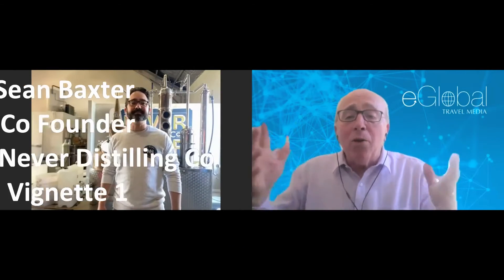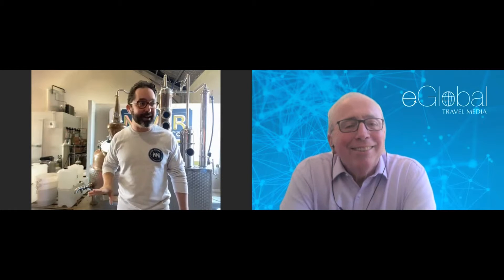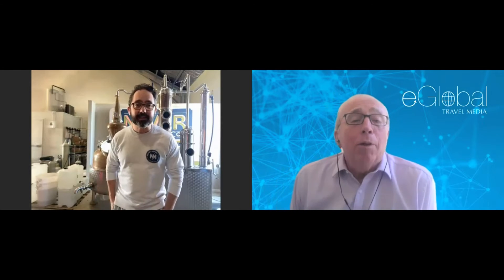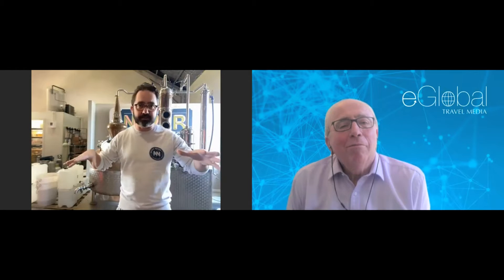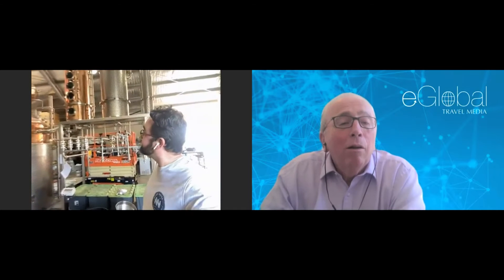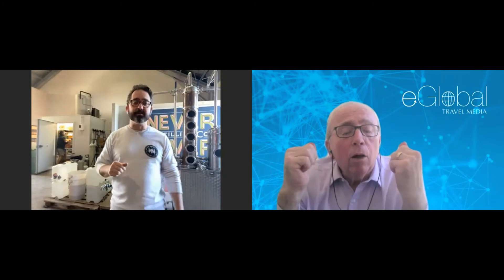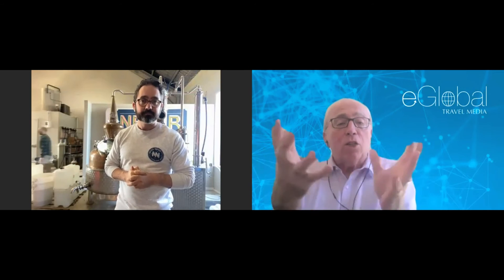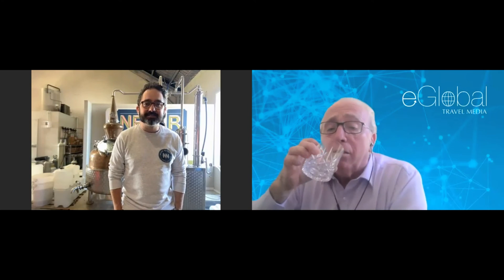Never Never Gin Vignette 1